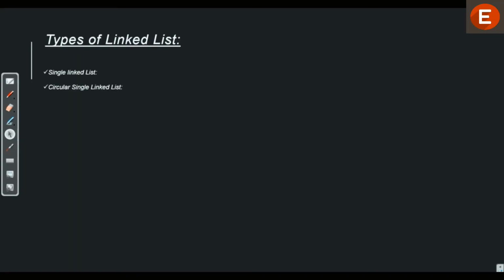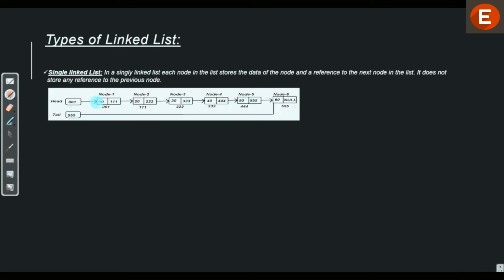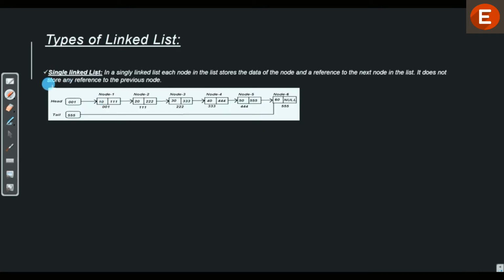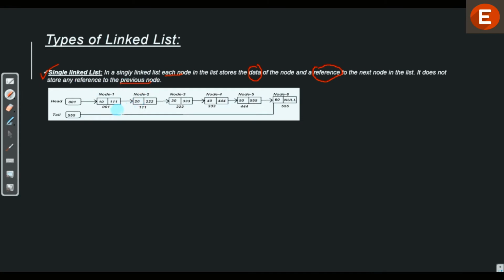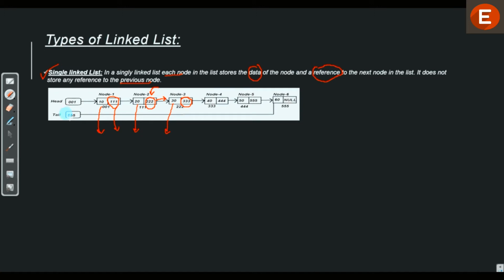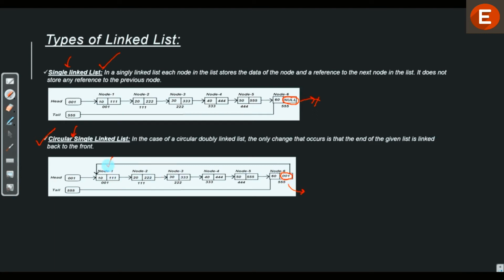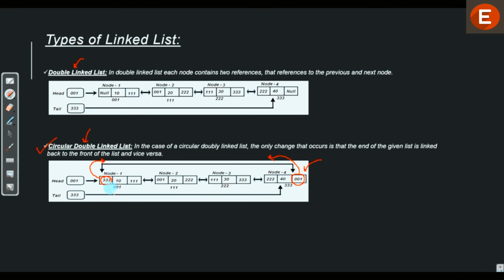Types of Linked List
Hey guys, in this video we are going to learn about all types of LinkedList. Sit tight and enjoy the lecture.